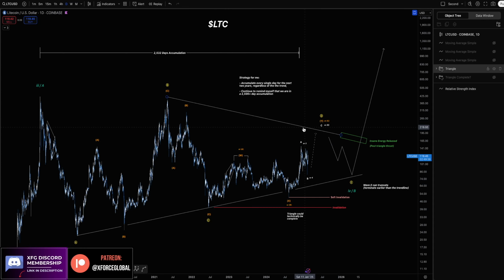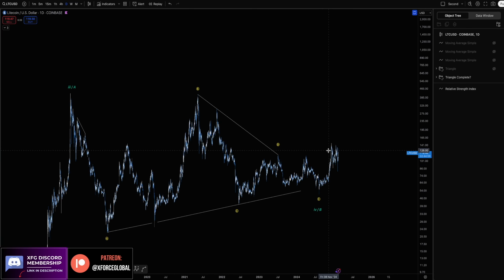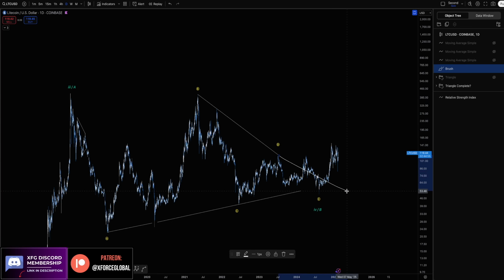LITECOIN: The Next XRP? (massive triangle!) | Elliott Wave Technical Analysis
$LTC (Litecoin) could be showing a MASSIVE sign for a 5x gain in the coming months/weeks as it shows a similar pattern building up that we identified for $XRP. We called for $XRP, and I'm now seeing very similar price action being built up for LTC The reasons are explained in the video from both a fundamental and technical analysis (Elliott Wave Theory) perspective.